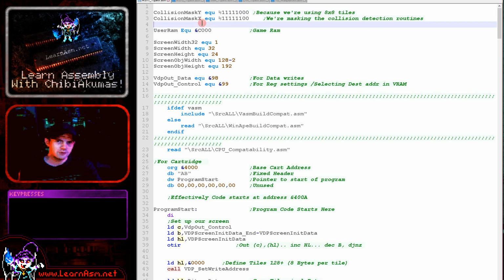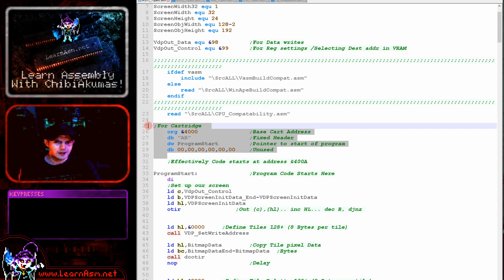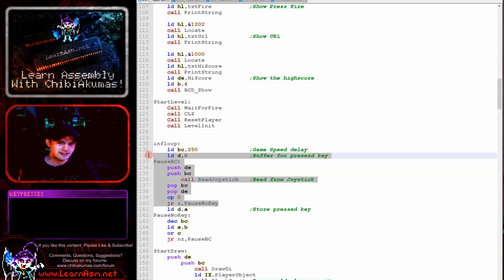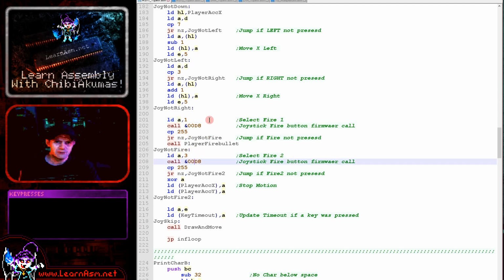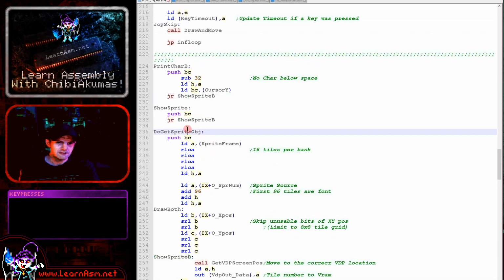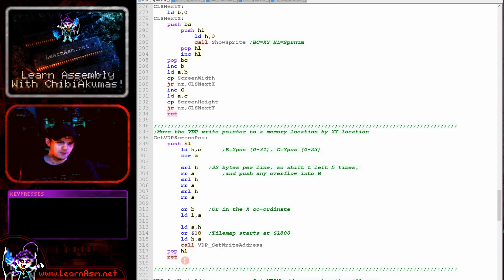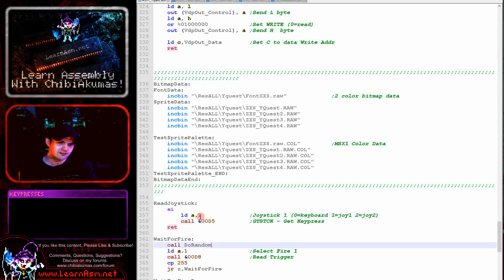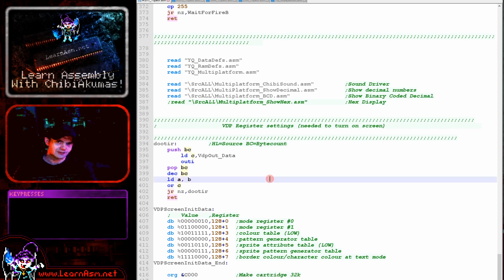Yquest: MSX1 Specific code - Lesson YQuest8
Lets port Yquest to the MSX1... The MSX1 is a tile based system, we'll define the font and graphics and tiles, then use those tiles for drawing our game to the screen.